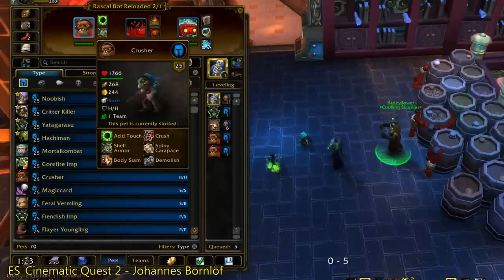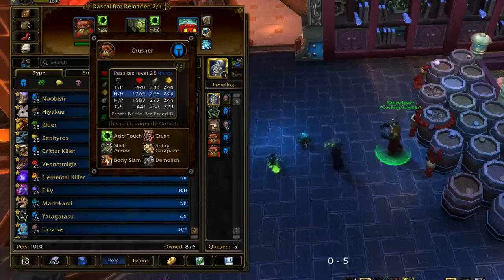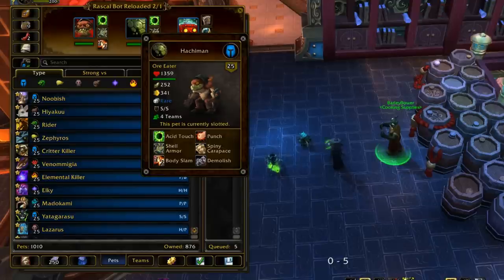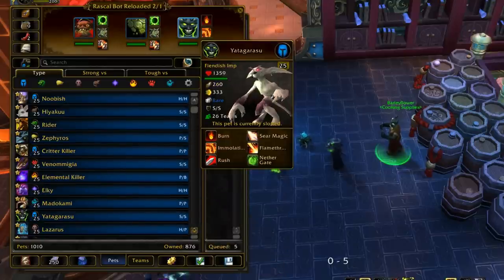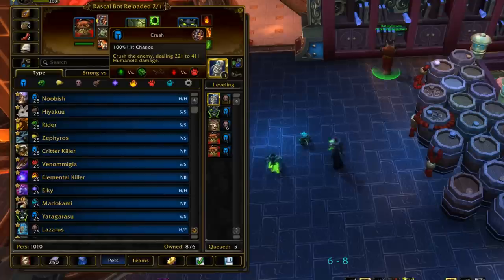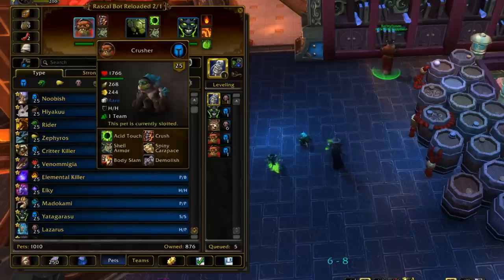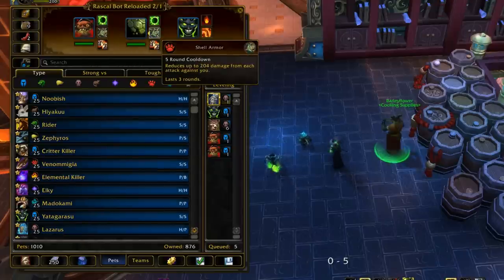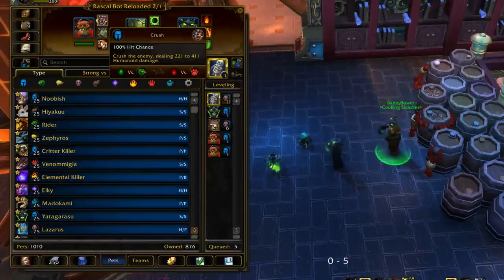Crusher - Pet Spotlight